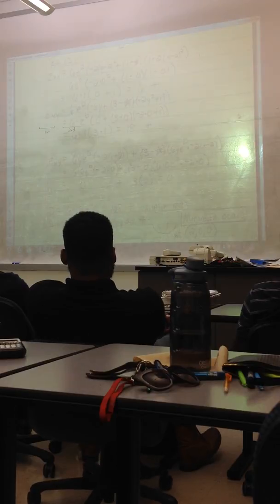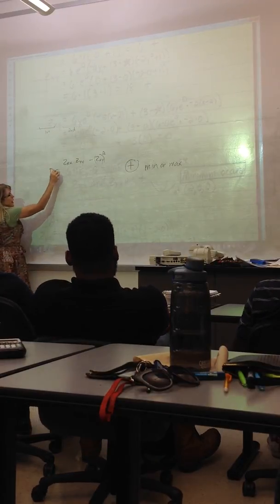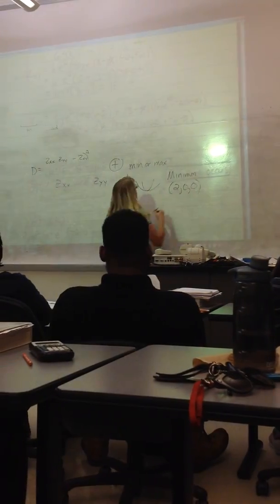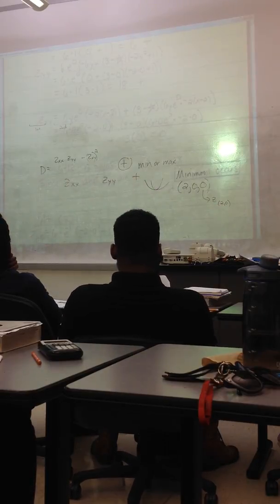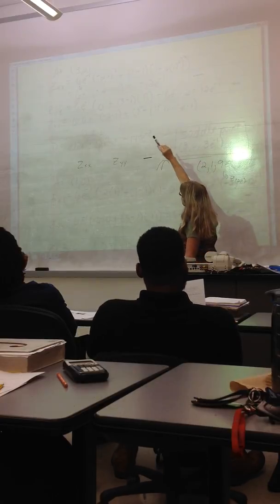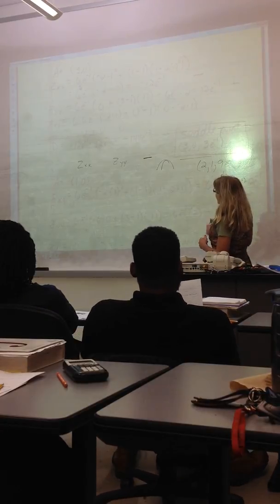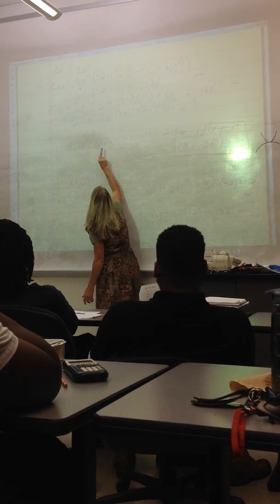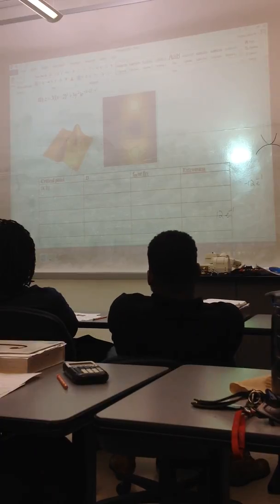Nov 3rd 2016 004